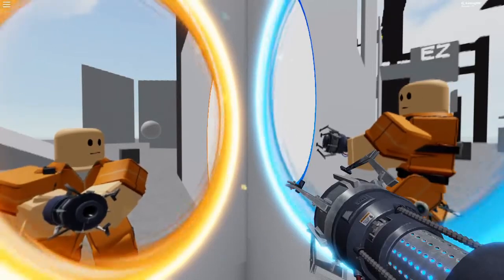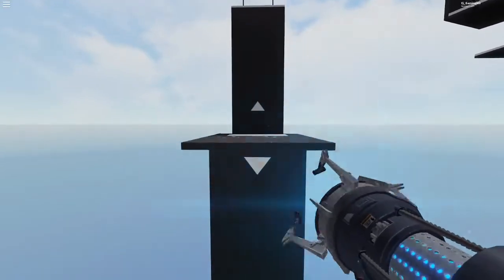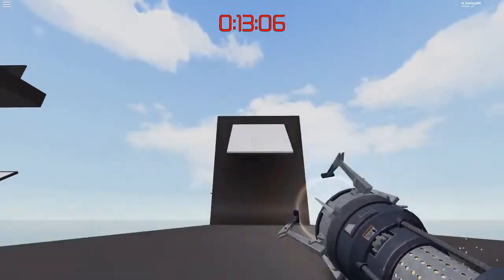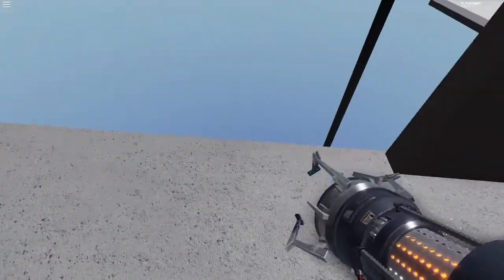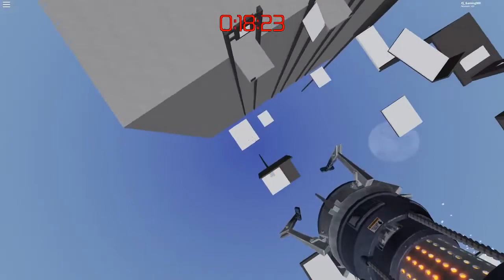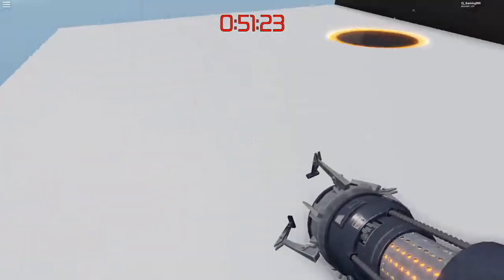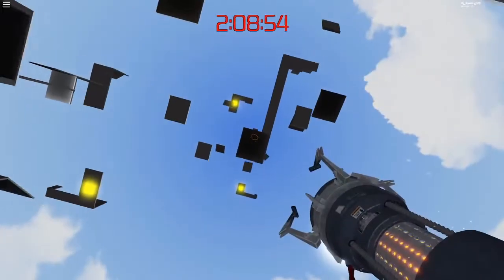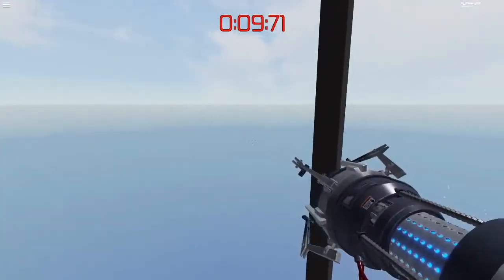Trying The 'HARD' Obby In Portals! |Roblox